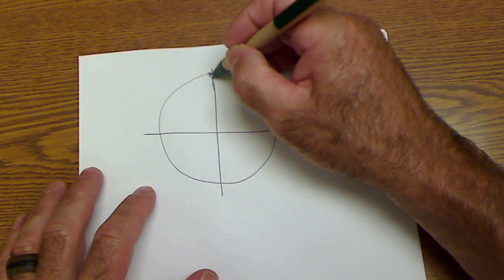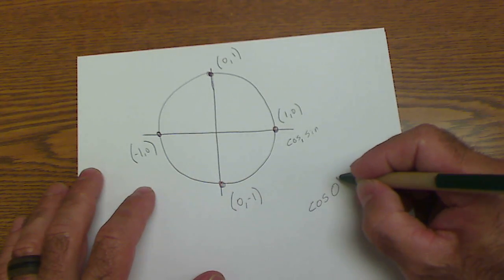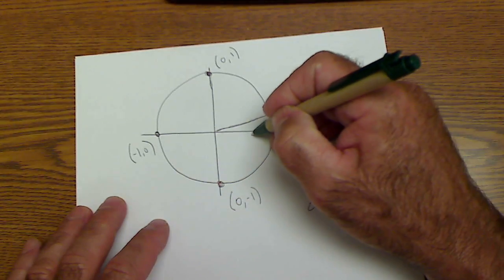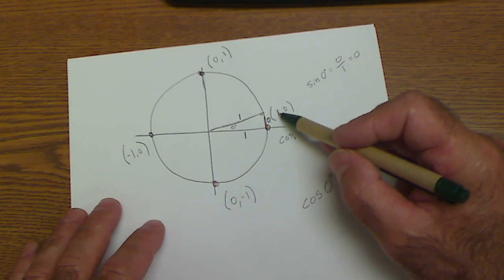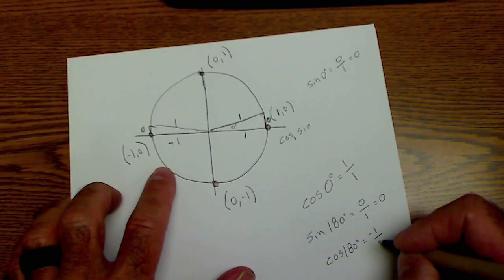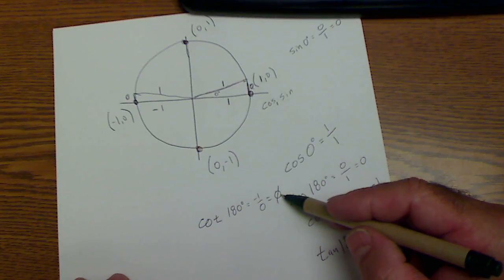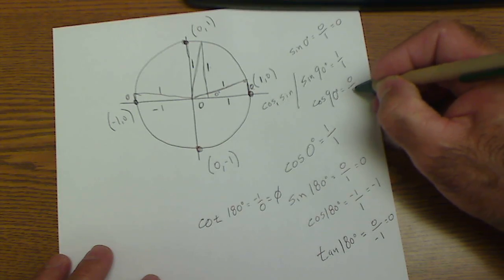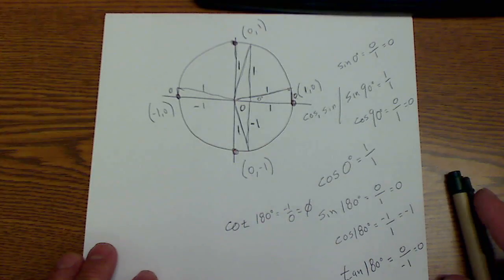Finding Exact Values of Imaginary Triangles, Trigonometry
This is a short video on how to find the exact value of trig functions when your angle is 0, 90, 270, or 360 degrees.  These are imaginary triangles. Some of my favorite tools